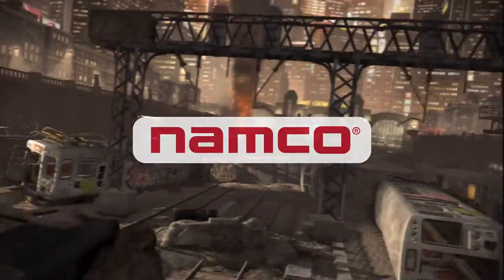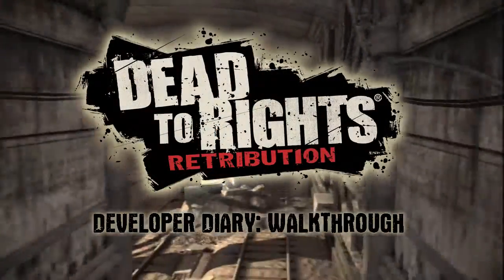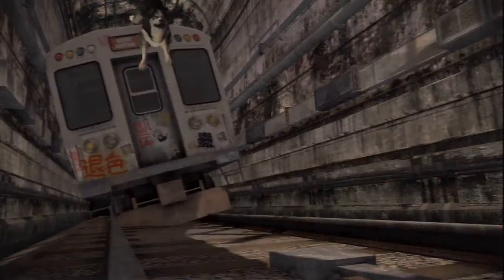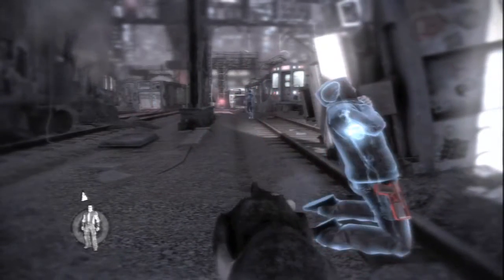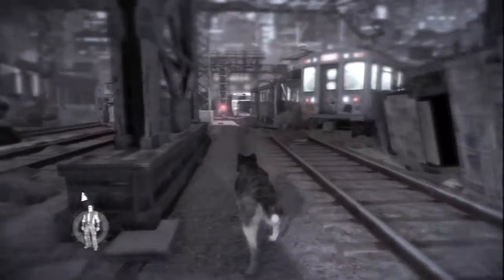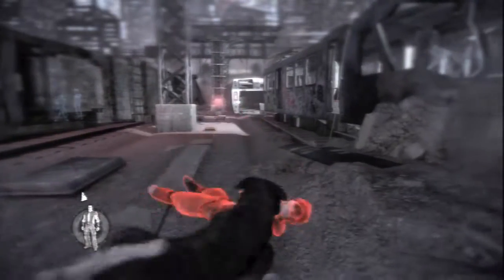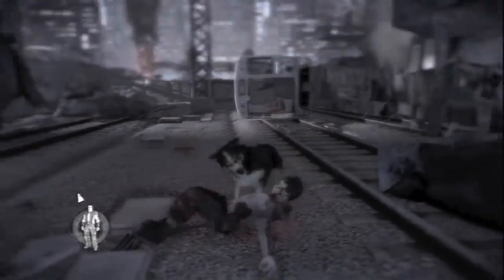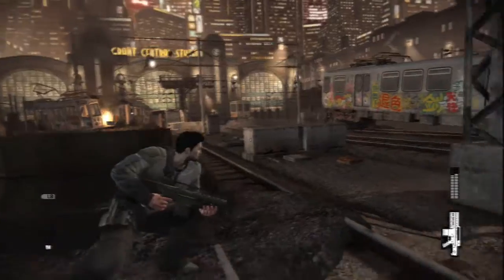Dead to Rights: Retribution "Dev Blog 6: Level Walkthrough" Trailer (HD)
Dead to Rights: Retribution "Dev Blog 6: Level Walkthrough" Trailer in high definition.

Games Mad! Rewards! free games shipped to your door!